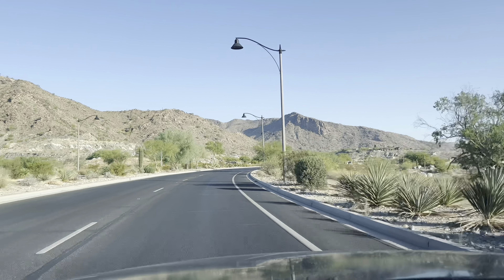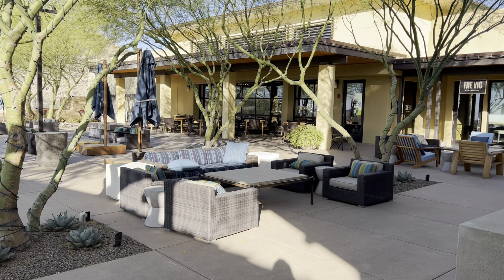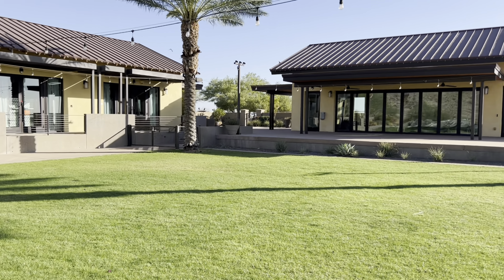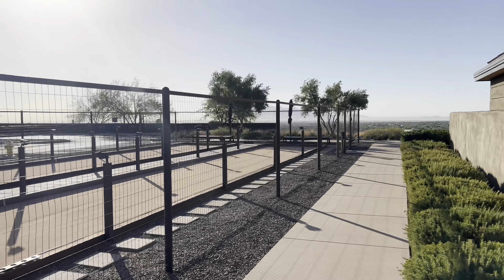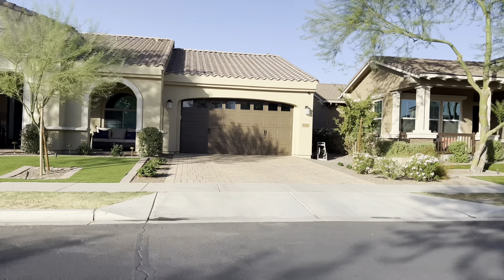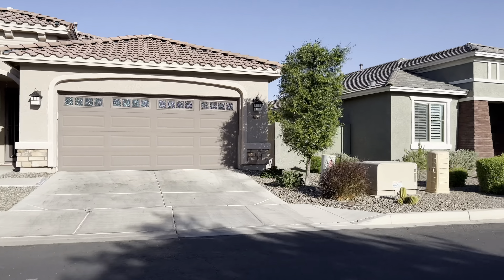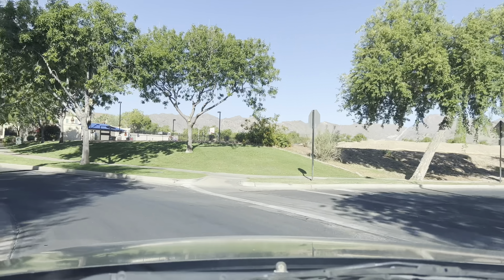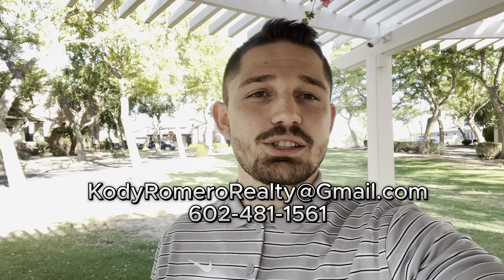Victory At Verrado - Full Tour | Is This The Best 55+ Community In Phoenix, Arizona? Buckeye, AZ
Victory at Verrado is one of the valley's premier 55+ communities. With amazing mountain views, luxurious homes, and upscale amenities there isn't much to dislike about this community.

In this video, I will take you on a full tour of everything Victory has to offer. We will tour the amenities, the surrounding area, the neighborhoods and homes, and the famous Main Street In Verrado.

There are SO MANY 55+ communities to choose from here in Phoenix, I know how confusing it can be to keep them all straight. That's why I have created my FREE 55+ Community guide and spreadsheet. This guide will give you all the information you need in one place, and it's completely free to you.